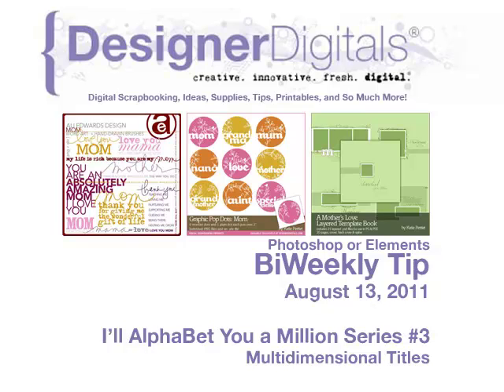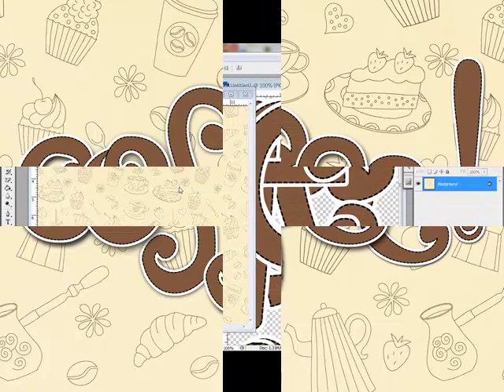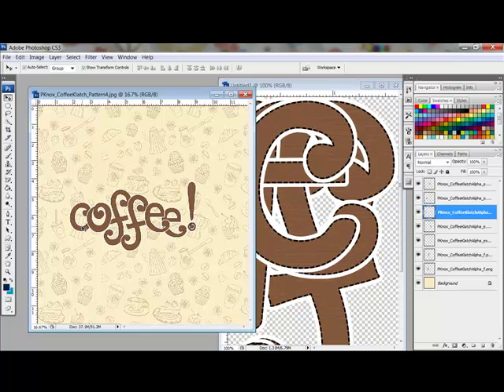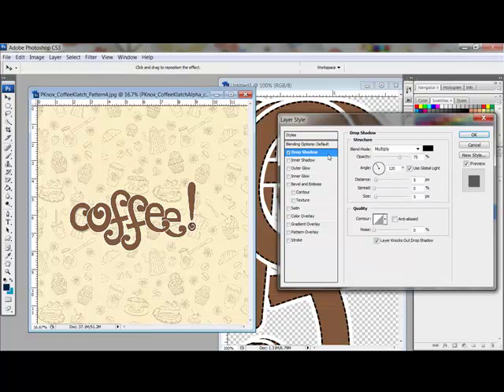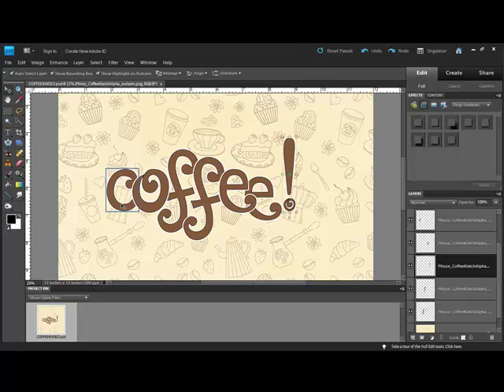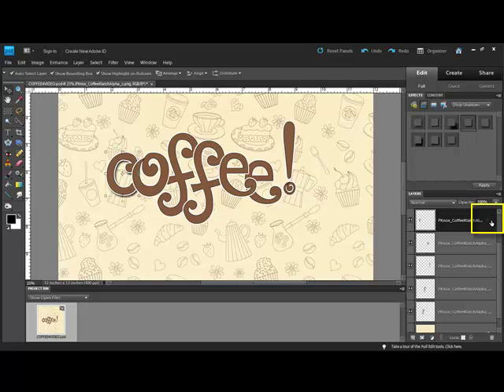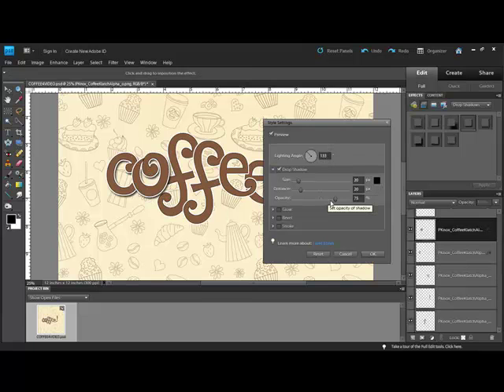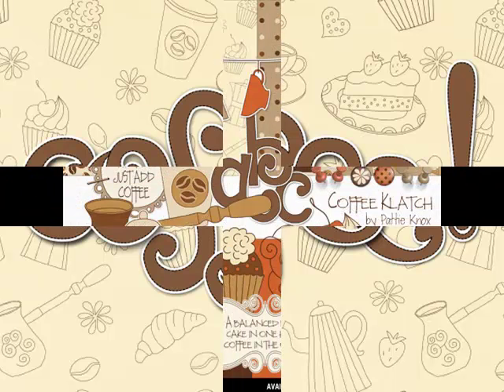Multidimensional Titles in Photoshop and PSE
Weekly Adobe Photoshop and/or Photoshop Elements Video how-to from DesignerDigitals. This week: Multidimensional Titles in Photoshop and PSE.